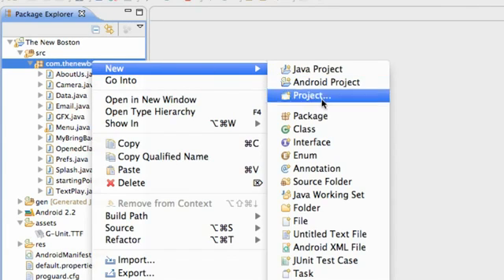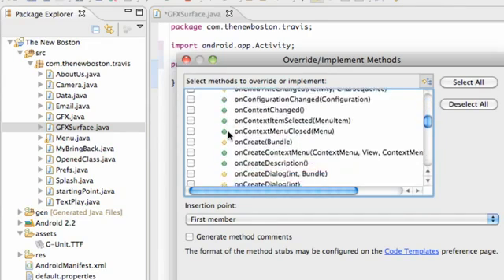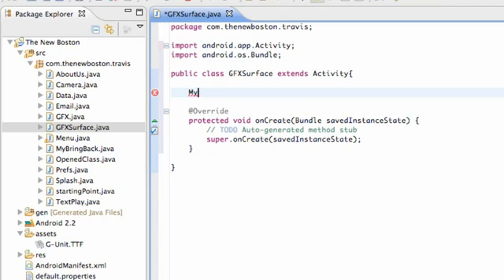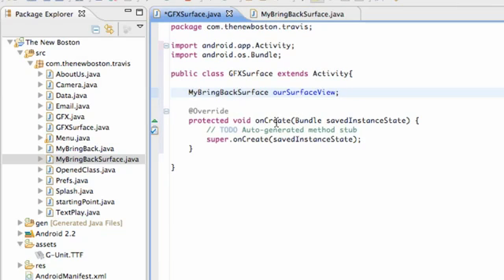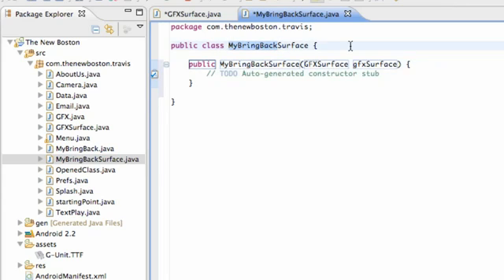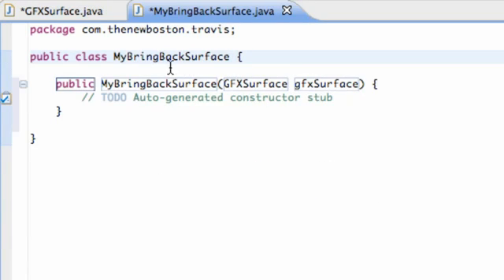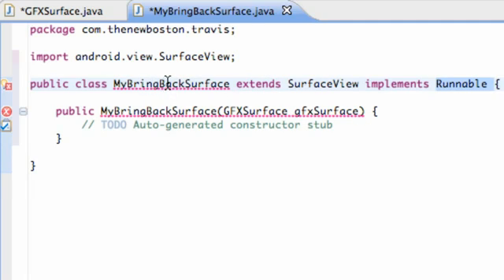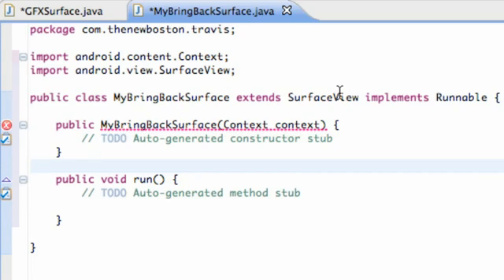Android Application Development Tutorial 067 Setting up a SurfaceView class